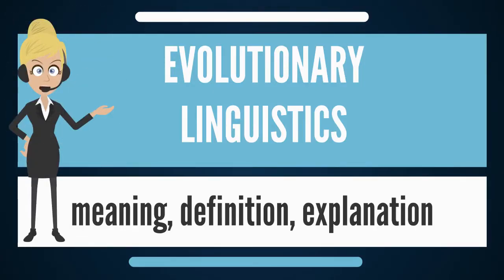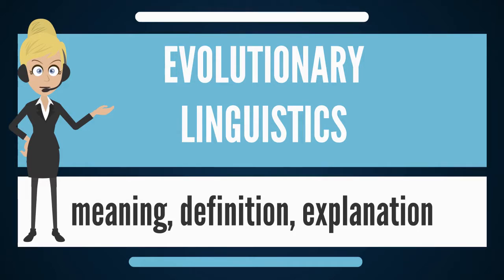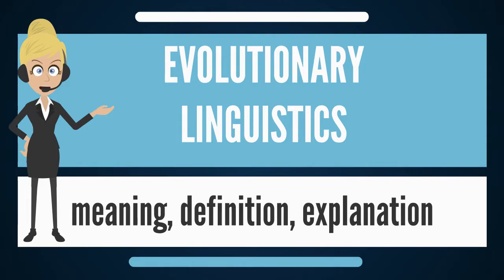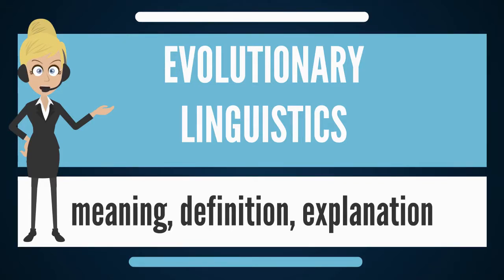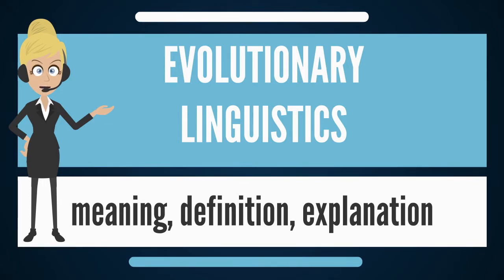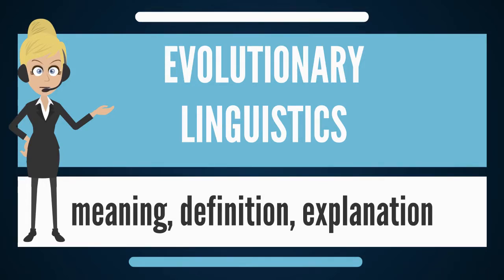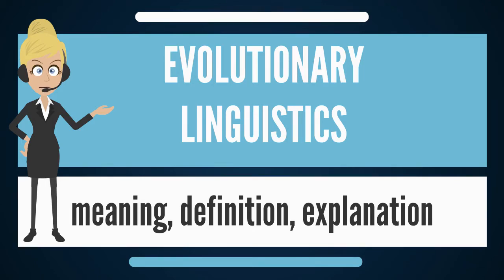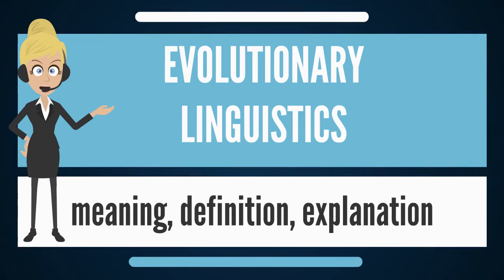What is EVOLUTIONARY LINGUISTICS